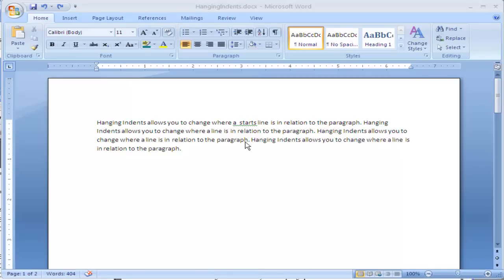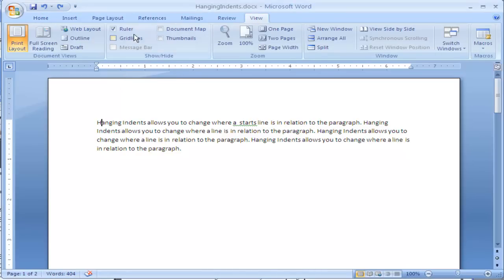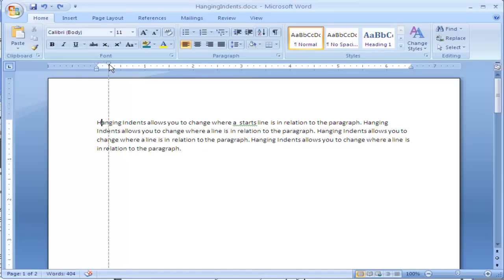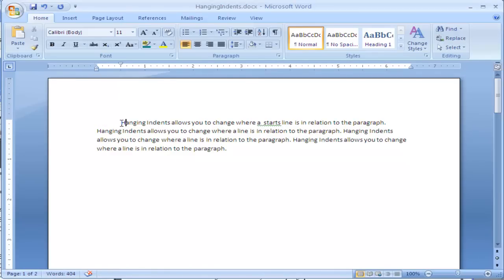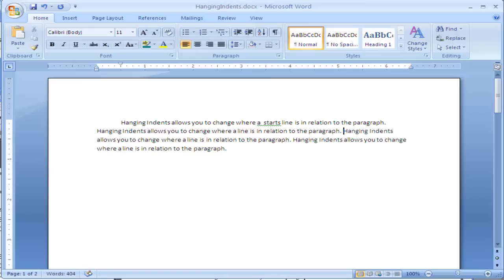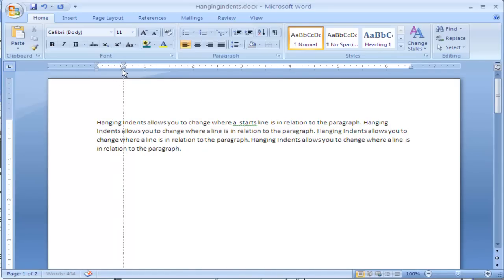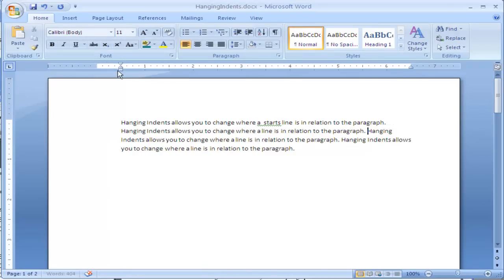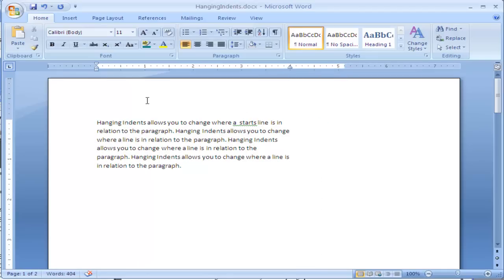Create Hanging Indents in Microsoft Word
How to turn on your Rulers, and adjust your hanging indents in Microsoft Word 2007. Watch as Sterling shows you step by step how to change the indenting of text to paragraphs in Microsoft Word 2007. (The techniques work the same in Microsoft 2003)